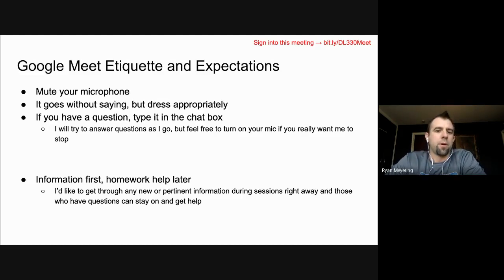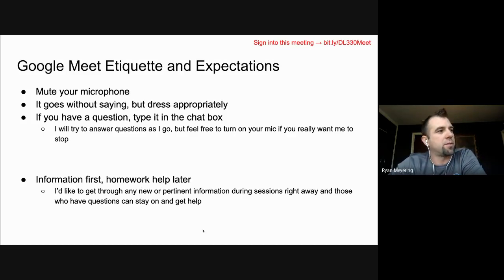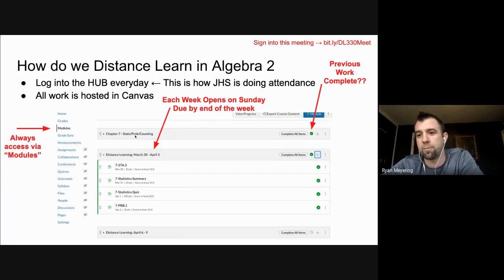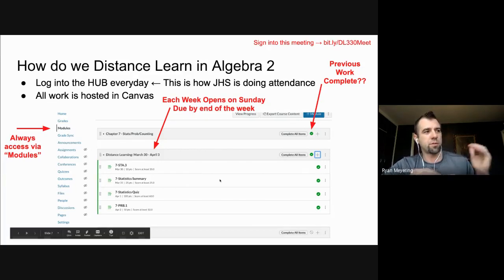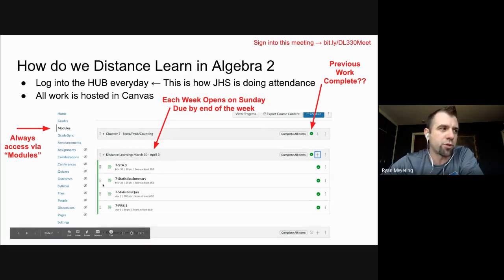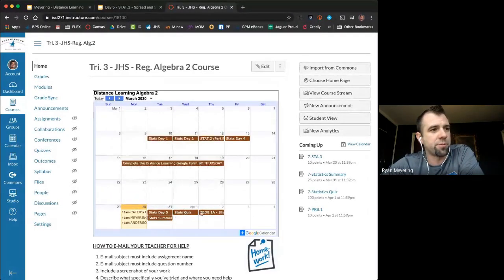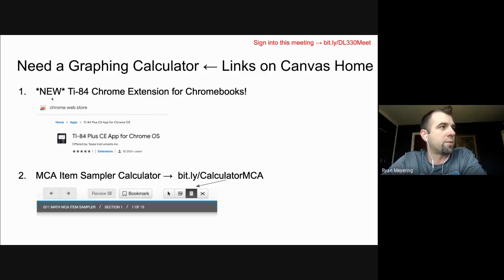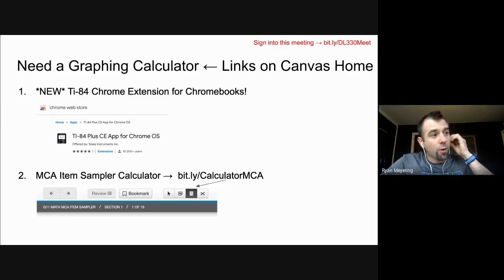Introduction to Distance Learning!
A quick summary of how Distance Learning will work in 2020 for Algebra 2.